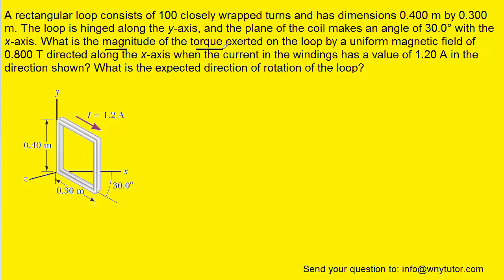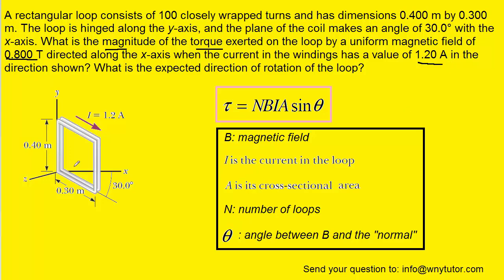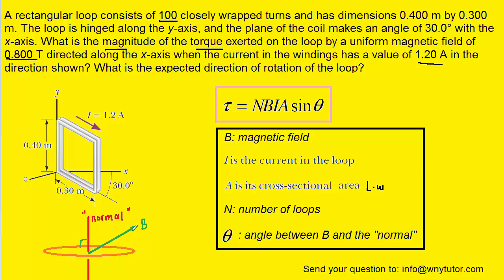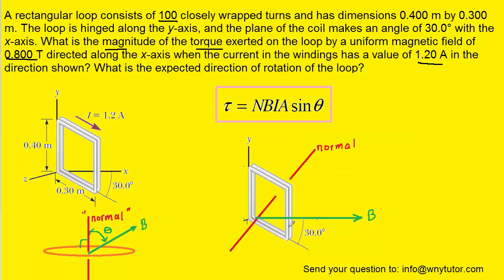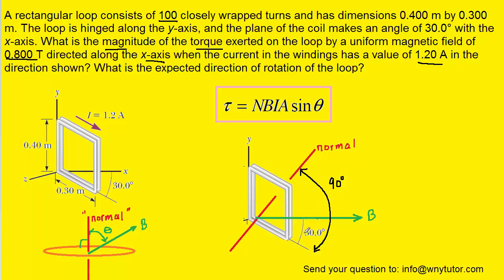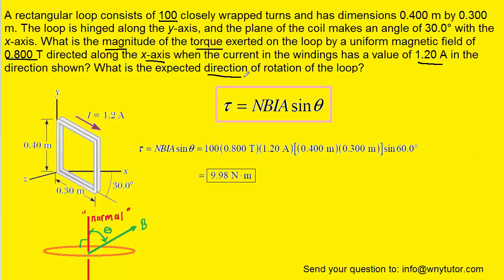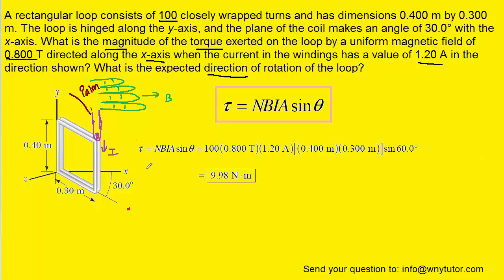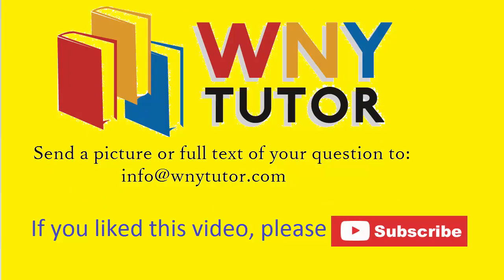A rectangular loop consists of 100 closely wrapped turns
A rectangular loop consists of 100 closely wrapped turns and has dimensions 0.400 m by 0.300 m. The loop is hinged along the y-axis, and the plane of the coil makes an angle of 30.0° with the x-axis. What is the magnitude of the torque exerted on the loop by a uniform magnetic field of 0.800 T directed along the x-axis when the current in the windings has a value of 1.20 A in the direction shown? What is the expected direction of rotation of the loop?